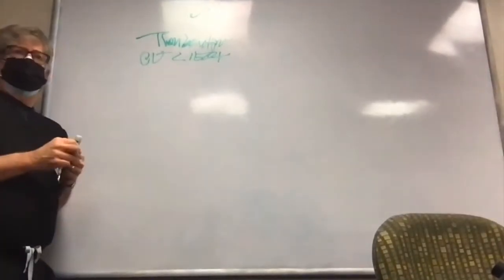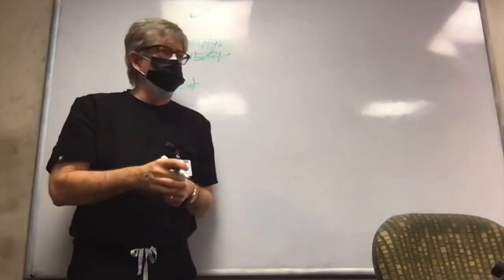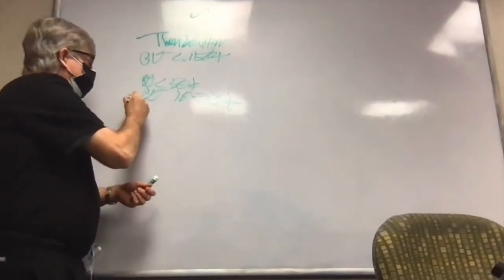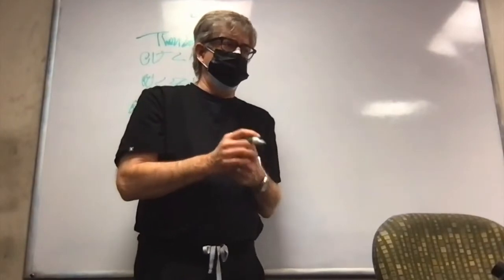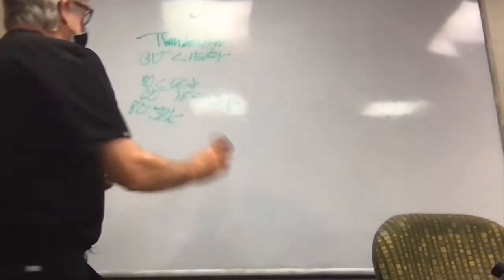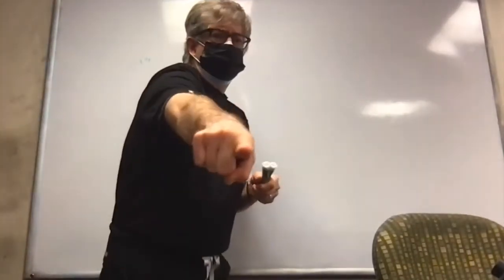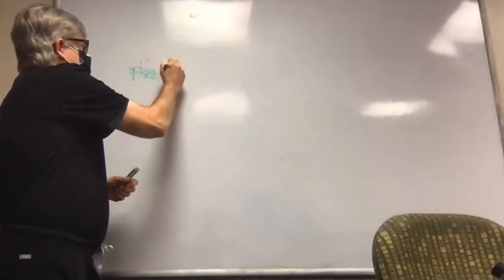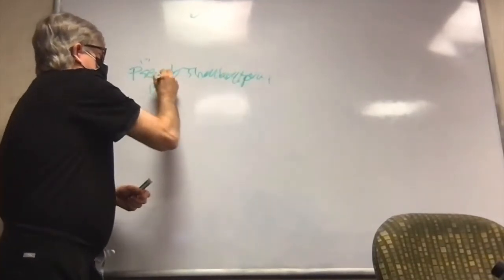In the Trenches: Thrombocytopenia